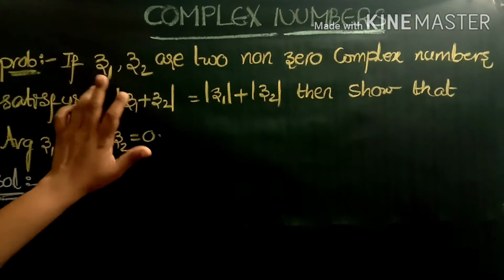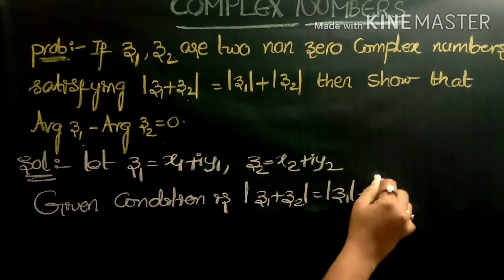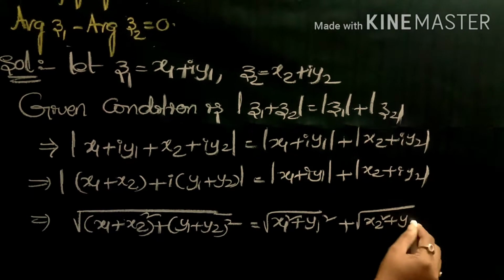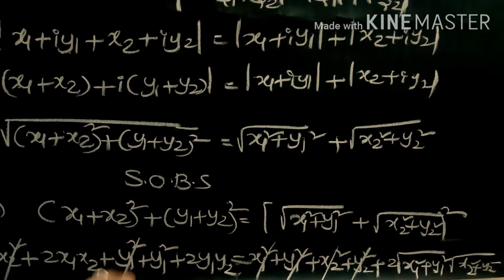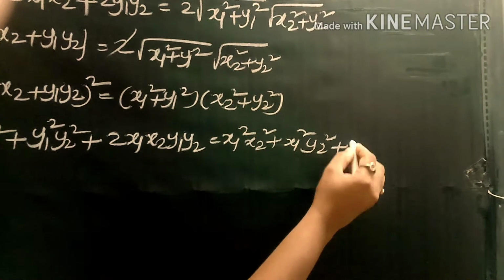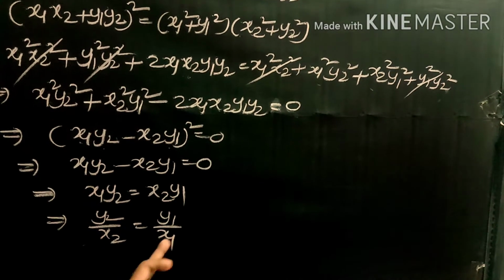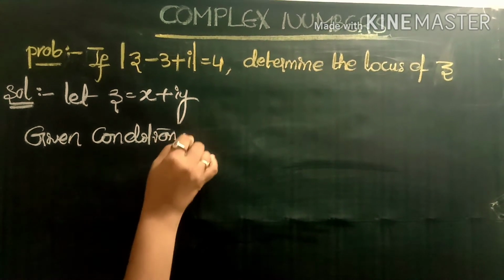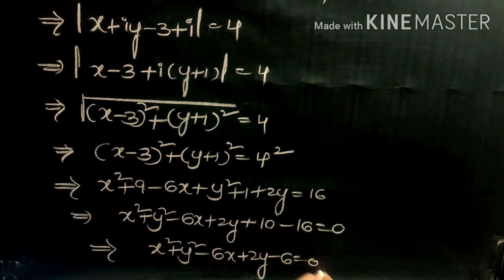COMPLEX NUMBERS / Complex numbers INTER 2nd Year / Complex Numbers class11 / Part~13